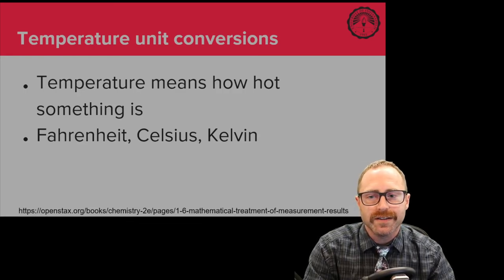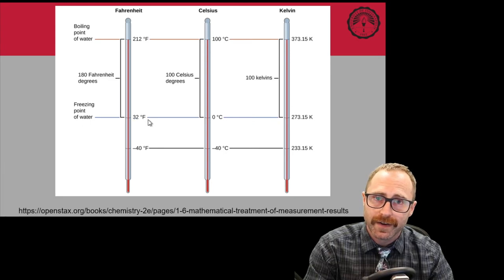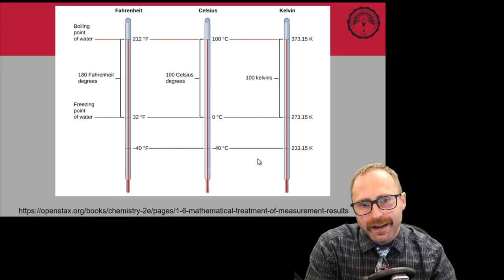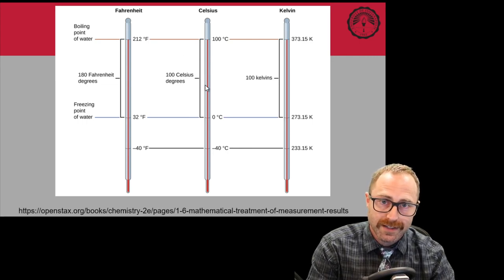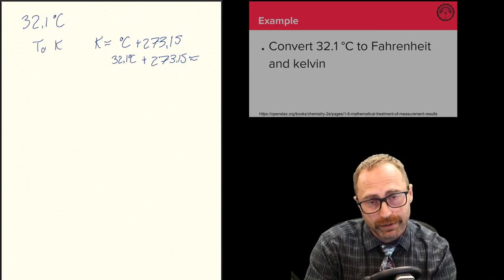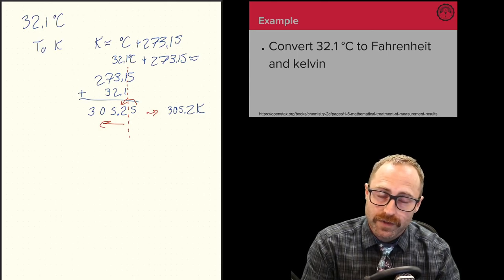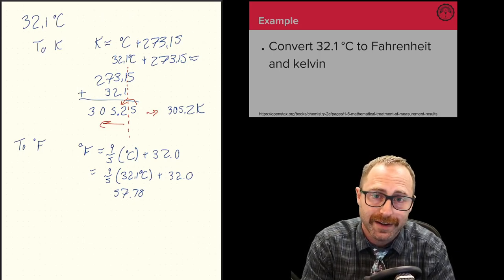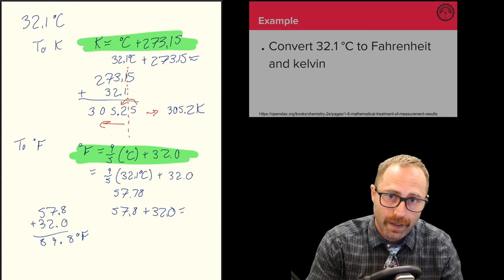1.6 Mathematical Treatment of Measurement Results part 2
Here in part 2, we discuss temperature, what it means, provide a brief compare and contrast discussion about different temperature scales, and finally work some practice temperature conversion problems.